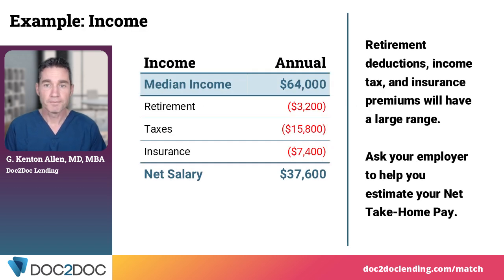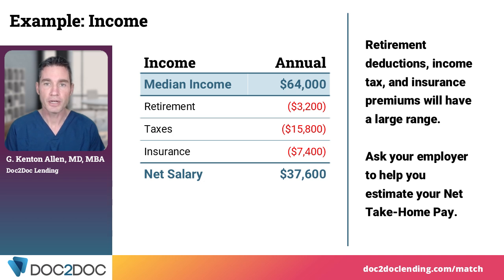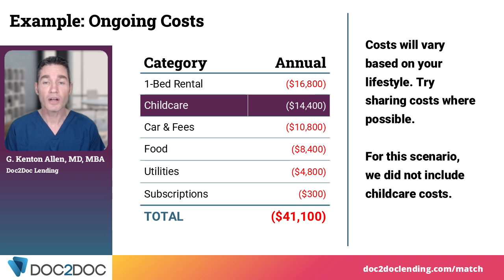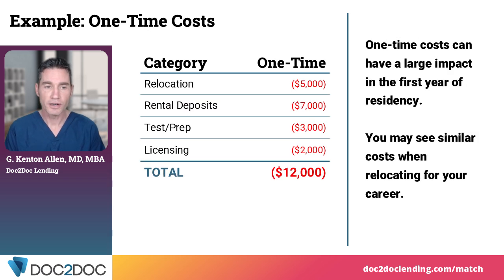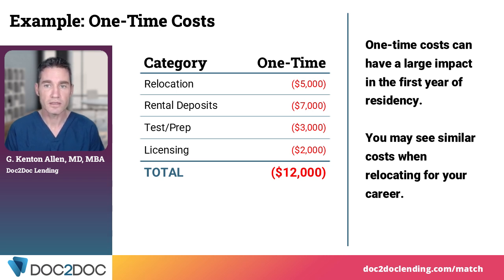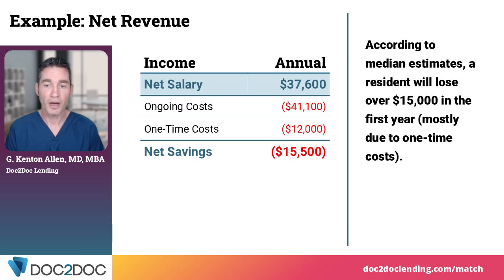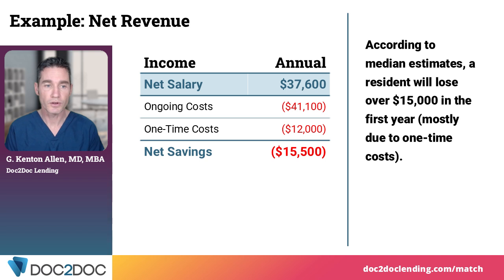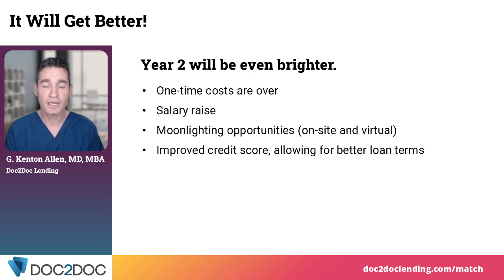How to Budget for Your First Year of Residency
Transitioning from medical school to residency is an exciting but financially challenging time. In this video, Dr. Kenton walks you through the key income and expenses you can expect in your first year of residency, providing practical budgeting strategies to help you manage costs effectively.

Key Takeaways:
✅ Understanding your take-home pay after taxes and deductions
✅ Managing ongoing expenses like rent, groceries, and transportation
✅ Planning for one-time costs such as relocation and professional fees
✅ Budgeting tools and tips to maximize financial stability during residency
✅ How financial habits in residency set the foundation for long-term success

Residency finances can feel overwhelming, but with the right plan, you can confidently navigate your first year without unnecessary financial stress.